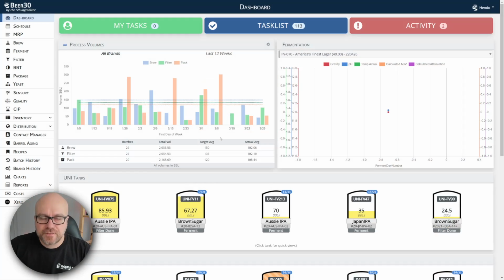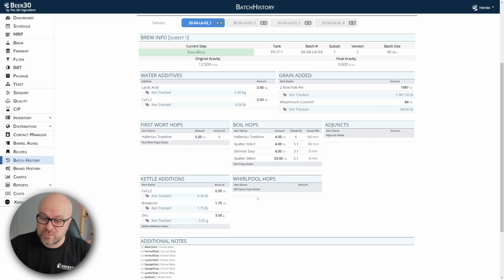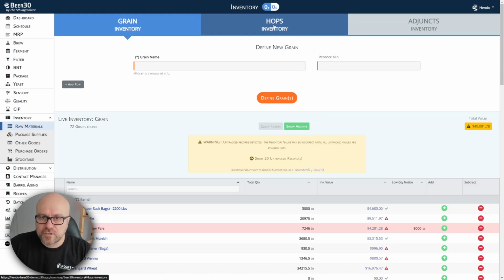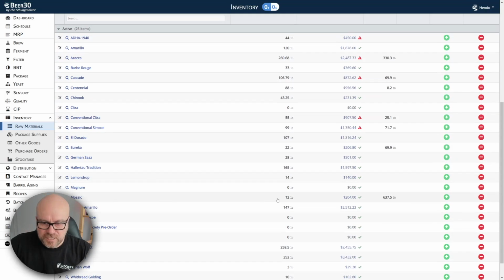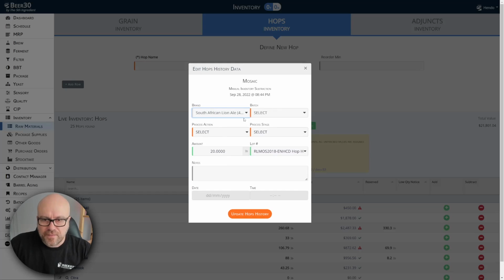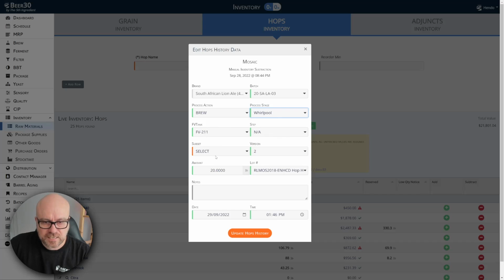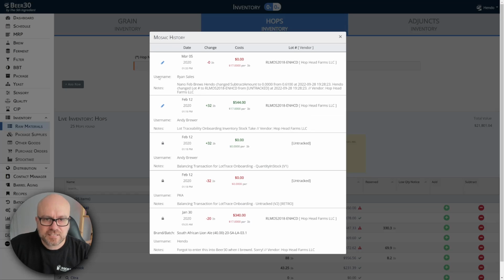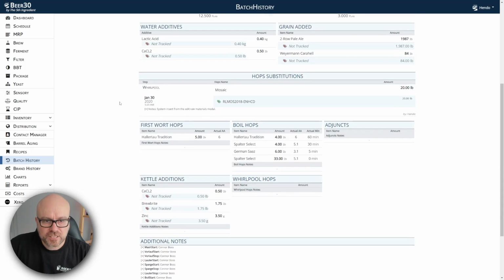How to Allocate Items After Brew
Learn how you can correct missing raw materials and how to add them into the brew after you've closed it out using Beer30 brewery software.